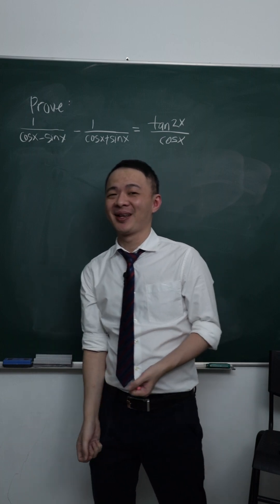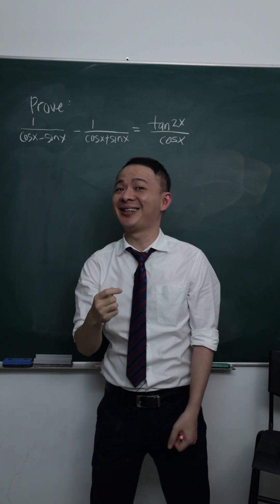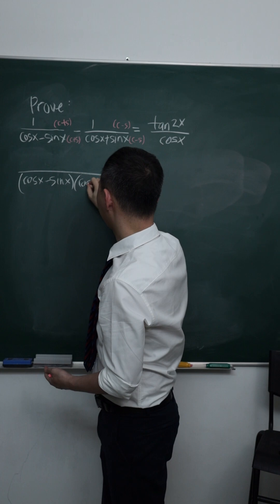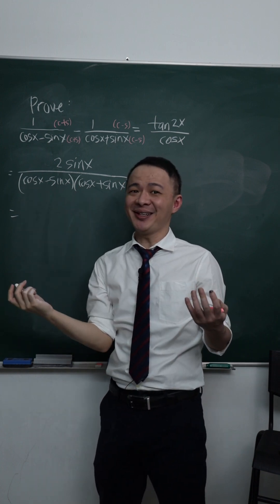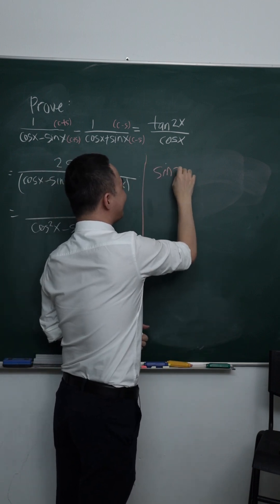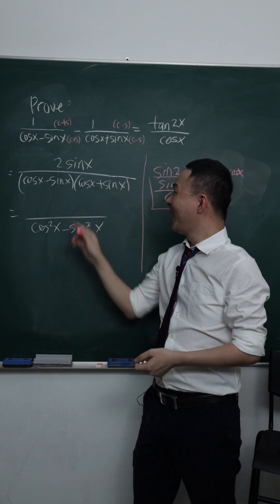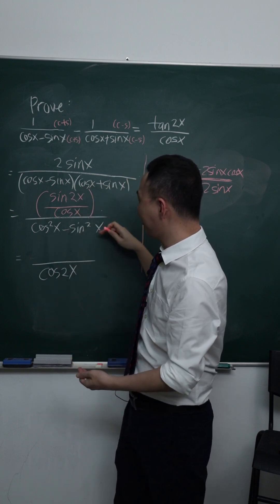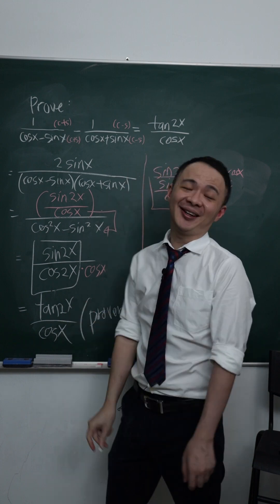KBAT Proving Question of Trigonometry Function